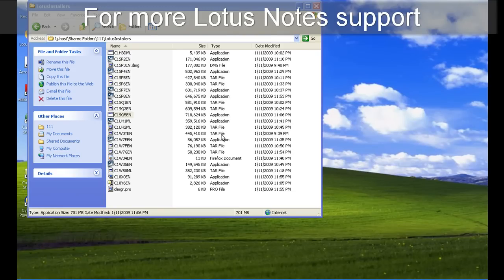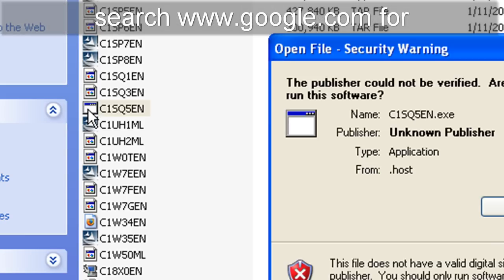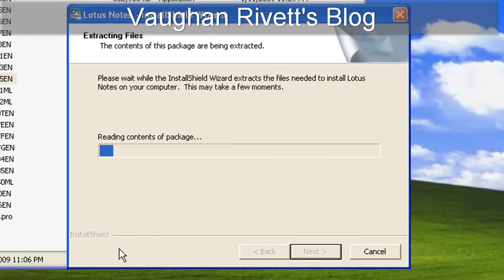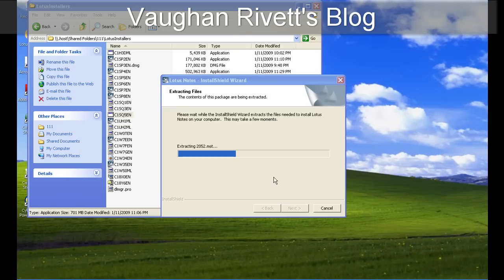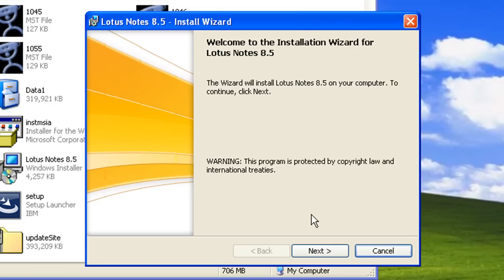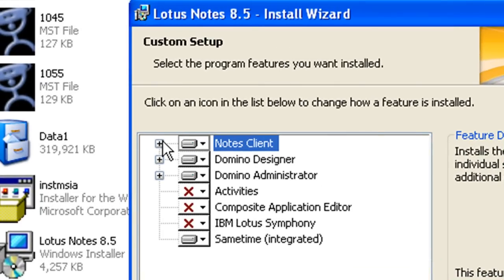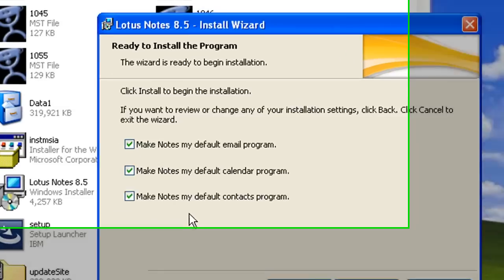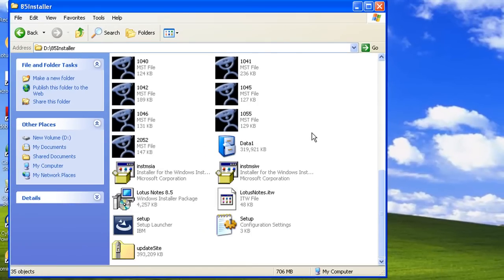Lotus Notes 8.5 - Windows XP Installation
This video shows how to install the Lotus Notes 8.5 client on Windows XP.  At the time of the recording of this video, Lotus Notes 8.5 had just recently been released to the public through the IBM Passport Advantage Website.

You will need to make sure that your computer has at least 1GB of memory installed to be able to run Lotus Notes 8.5 efficiently.

As Lotus Notes 8.5 is new, I have not yet had any of my New Zealand clients upgrade to this release.  I expect that this will happen shortly.

My name is Vaughan Rivett and I have been working with Lotus Notes and Lotus Domino Server for about 13 years. I am based in New Zealand but I have customers which I support all over the world.

The Lotus Notes market in New Zealand is a fairly small market but it is a very good one to be working in. Lotus Notes and Lotus Domino Server are a competitor to Microsoft Exchange.

I have found that Lotus Notes is a very stable product to work with and I have put it into quite a few companies here in New Zealand.